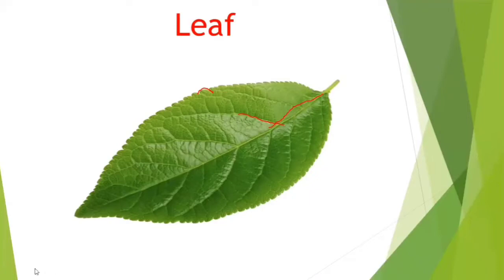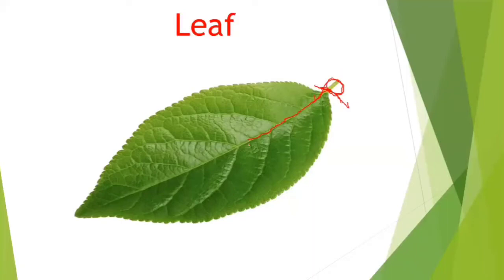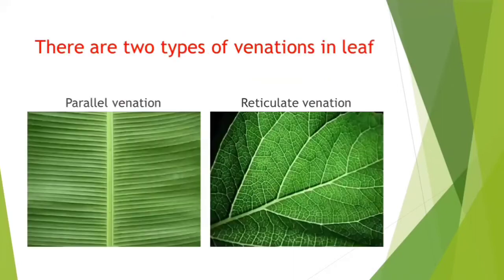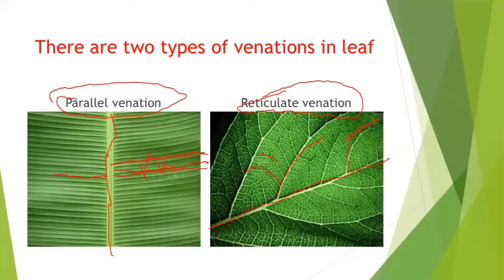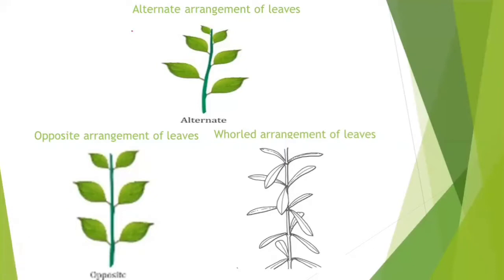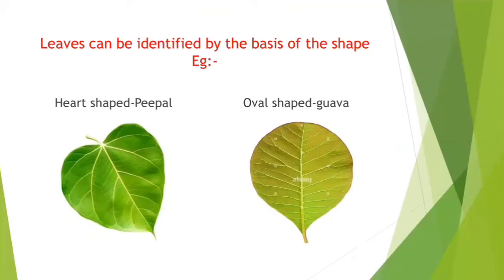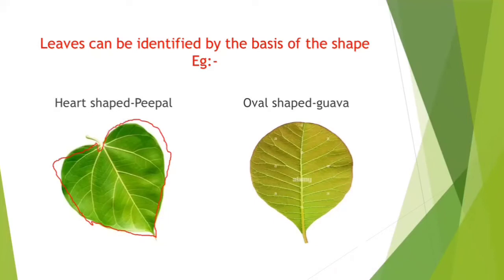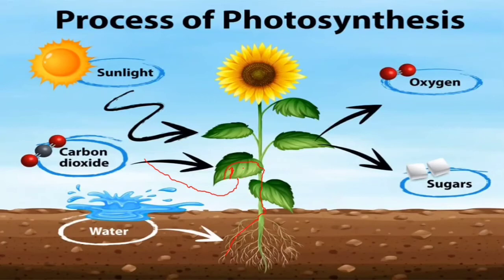Biology:Information about the plant leaf ☘️🌿🌱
Biology: Information about the plant leaf#ThinkBeyondtheBrain!#